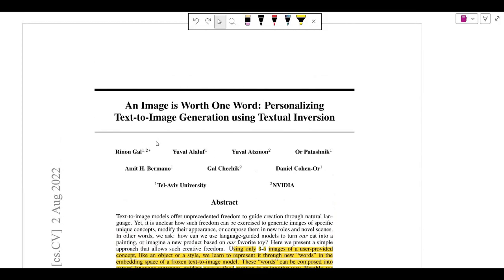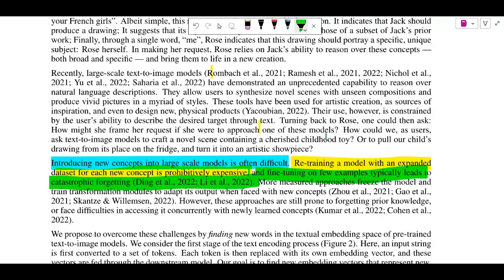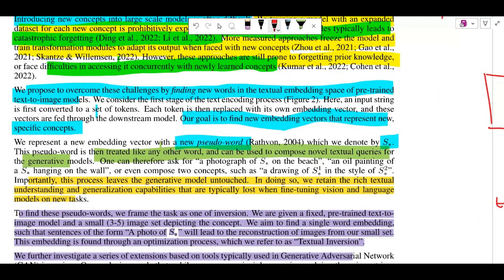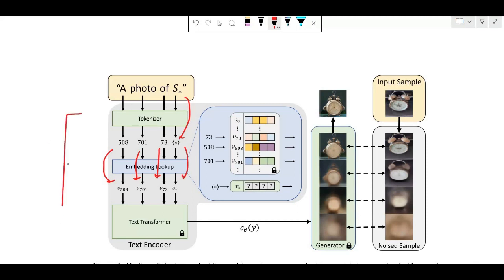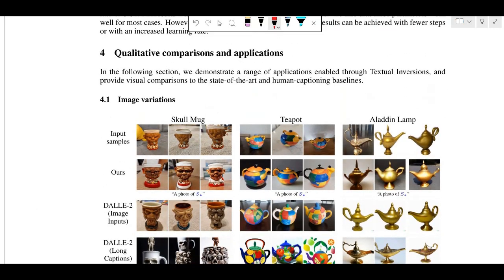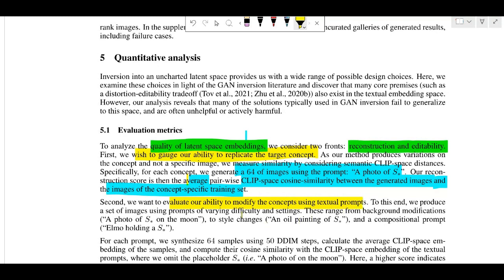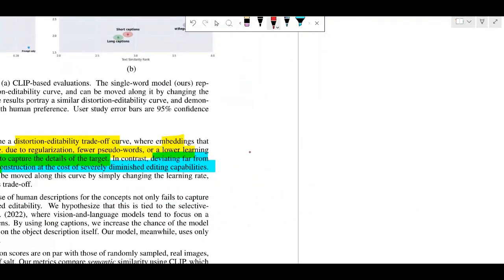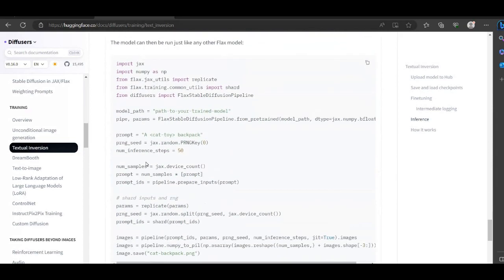Teaching Large Diffusion Models how to paint your cat using Textual Inversion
An Image is Worth One Word: Personalizing Text-to-Image Generation using Textual Inversion
Abstract:
Text-to-image models offer unprecedented freedom to guide creation through natural language. Yet, it is unclear how such freedom can be exercised to generate images of specific unique concepts, modify their appearance, or compose them in new roles and novel scenes. In other words, we ask: how can we use language-guided models to turn our cat into a painting, or imagine a new product based on our favorite toy? Here we present a simple approach that allows such creative freedom. Using only 3-5 images of a user-provided concept, like an object or a style, we learn to represent it through new "words" in the embedding space of a frozen text-to-image model. These "words" can be composed into natural language sentences, guiding personalized creation in an intuitive way. Notably, we find evidence that a single word embedding is sufficient for capturing unique and varied concepts. We compare our approach to a wide range of baselines, and demonstrate that it can more faithfully portray the concepts across a range of applications and tasks.
Our code, data and new words will be available at: this https URL